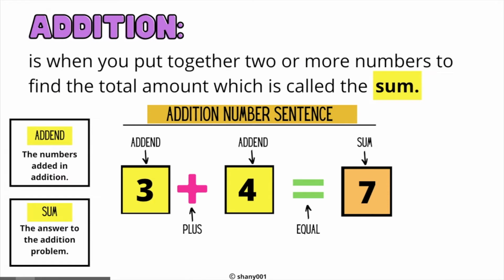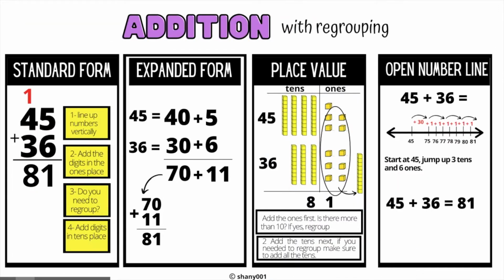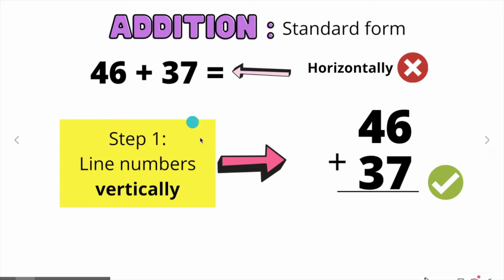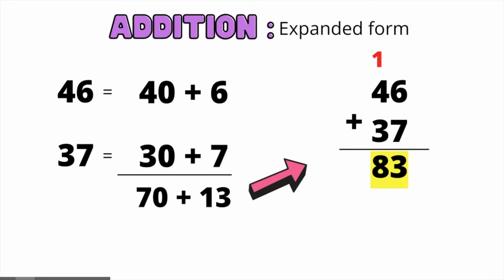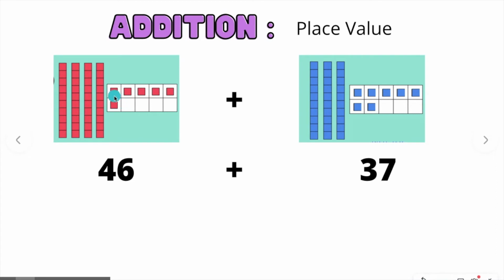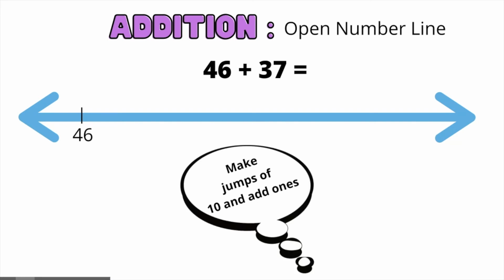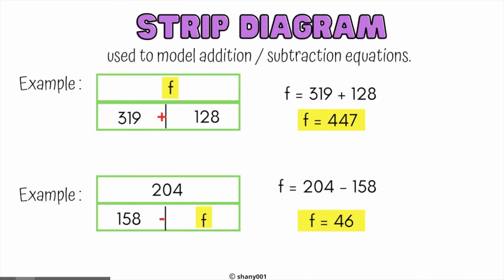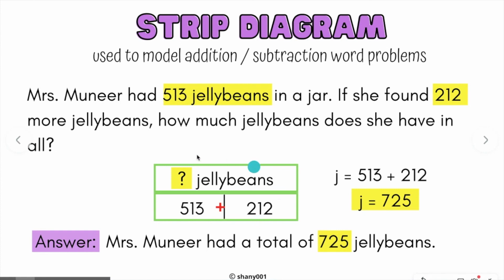Adding Numbers with regrouping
Adding whole numbers using different strategies. If you would like to download the slides in this video: